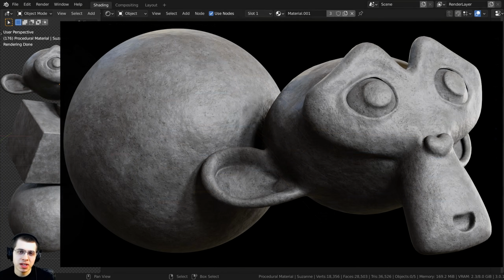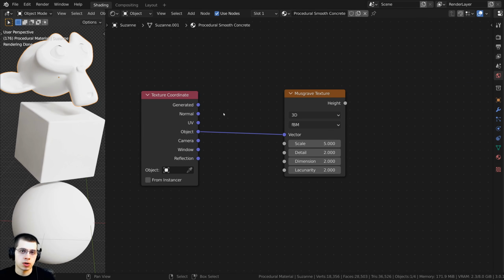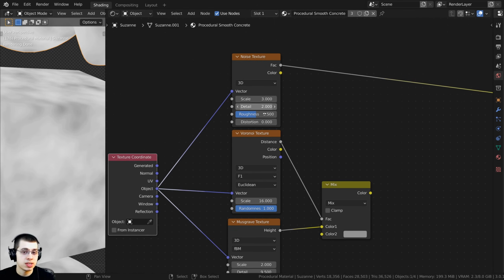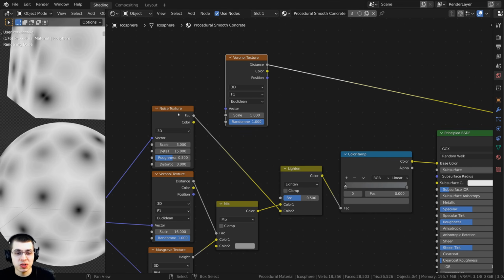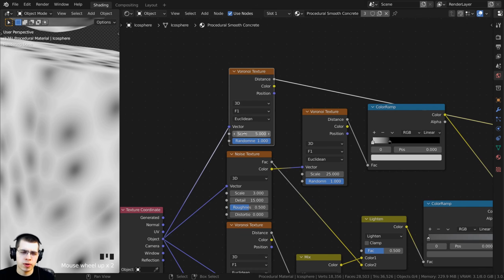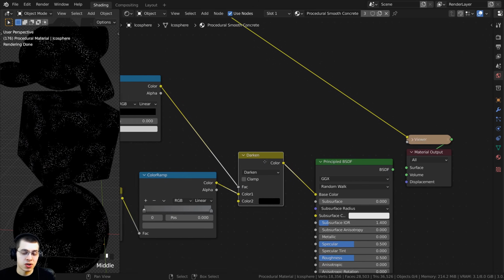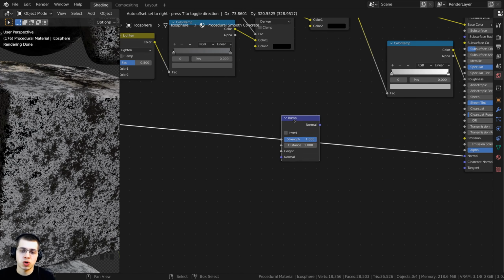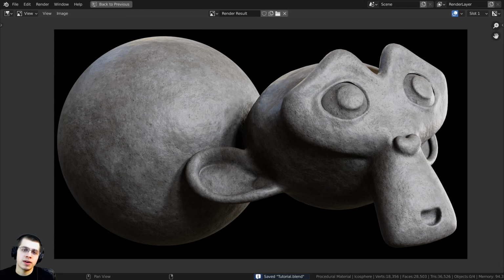Procedural Smooth Concrete Material (Blender Tutorial)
In this Blender tutorial we will create this Procedural Smooth Concrete material.

● Timestamps:
0:00 Intro
0:49 3d Setup
1:53 Procedural Setup